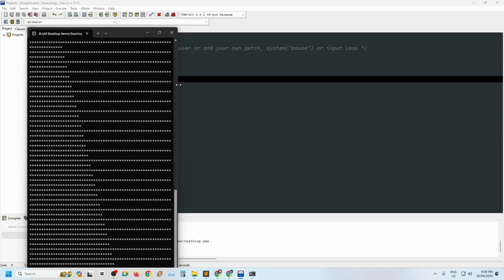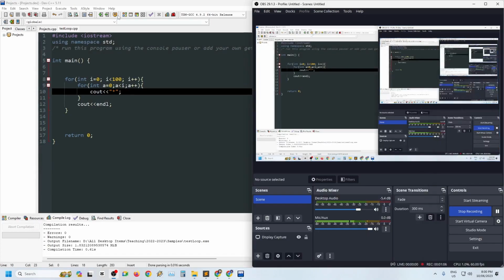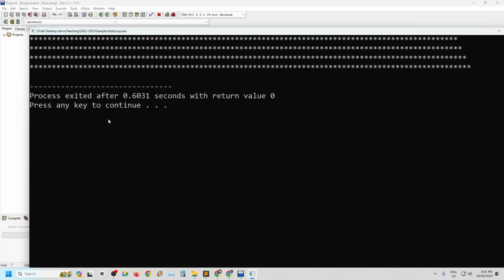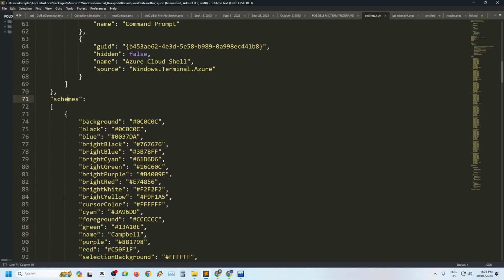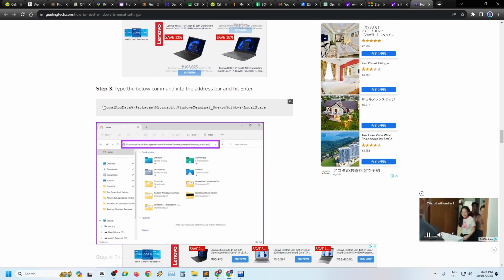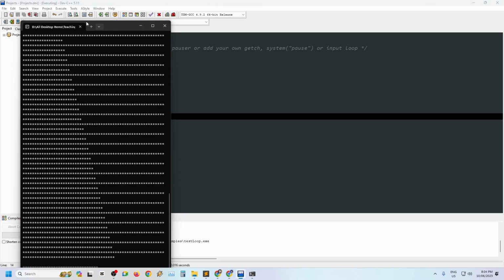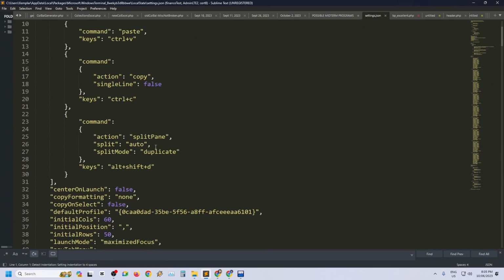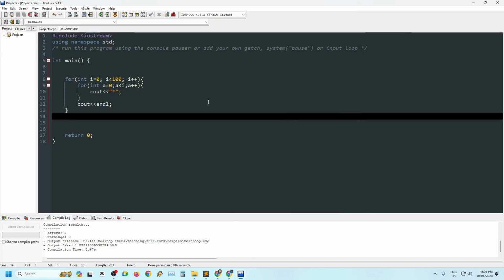How to use legacy Command Prompt from windows 11